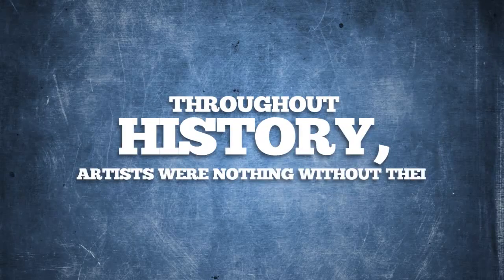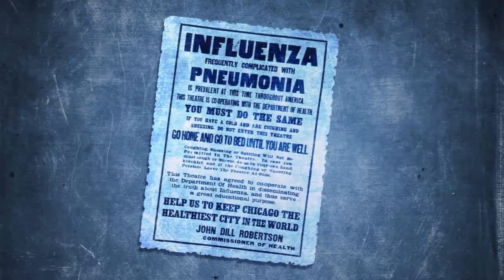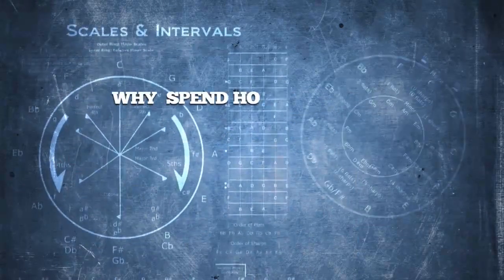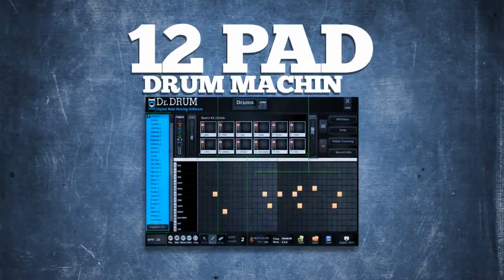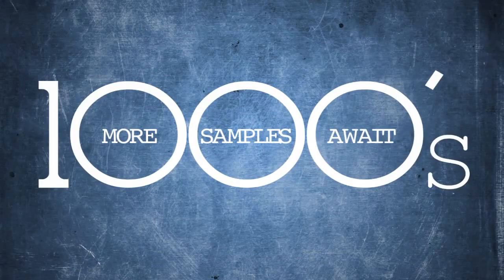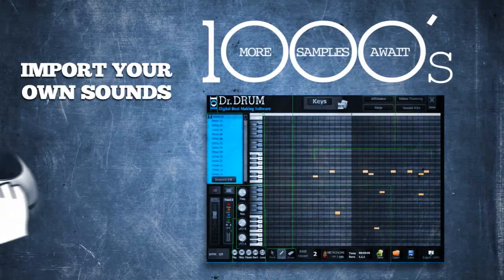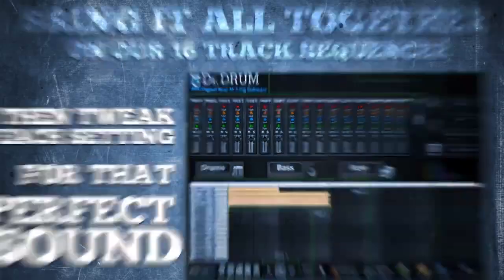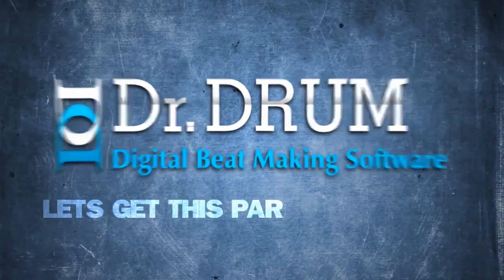Beat Making Software! Make Awesome Beats On Your Own Computer!